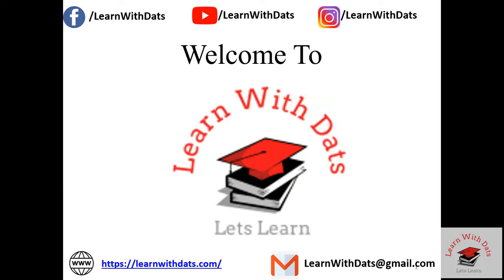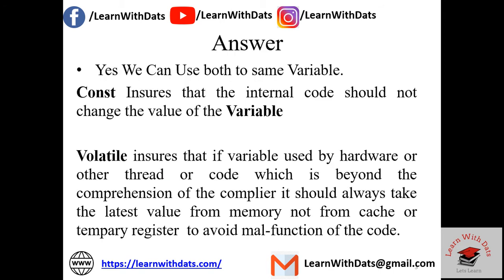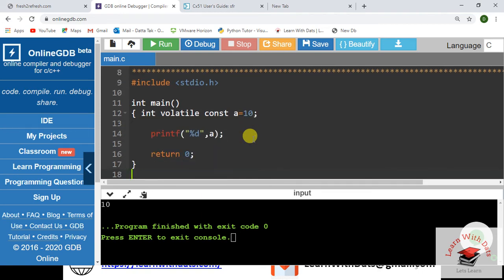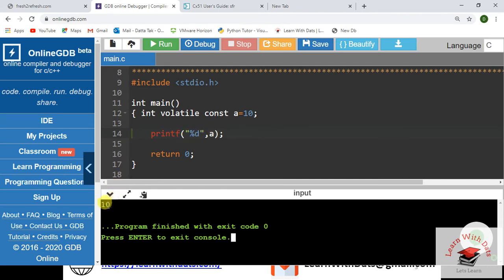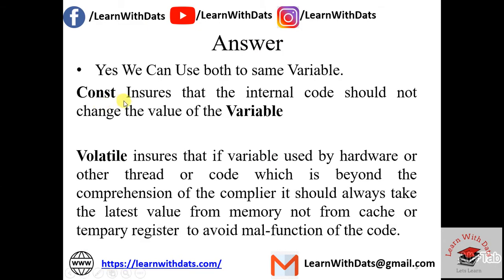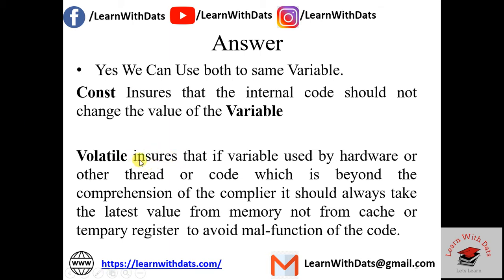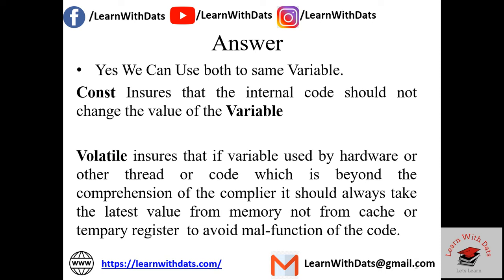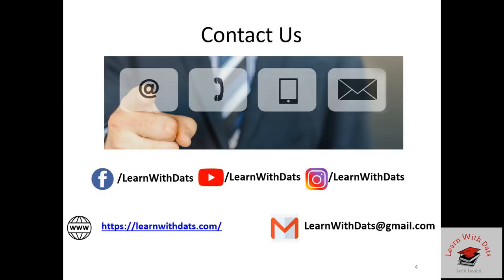Can We Use Volatile and Const Together | Embedded C FAQ Interview Questions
Welcome To Learn With Dats YouTube Channel.

I hope you are fine .

I'm Having more than 6 years of experience in the field of C and embedded C and Automotive Electronics.

During the course of this experience I have gained knowledge about C and Embedded C .

As a fresher or as a engineering students
We all face issue in Coding

here you will get to know about the Various Educational technology like